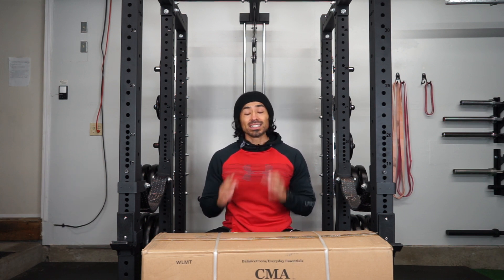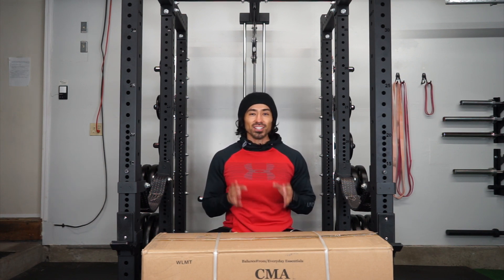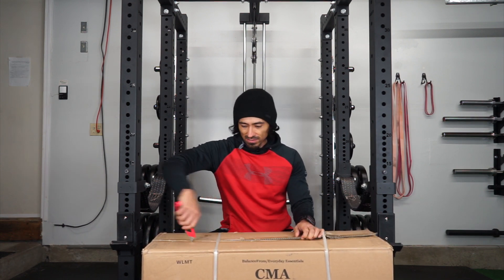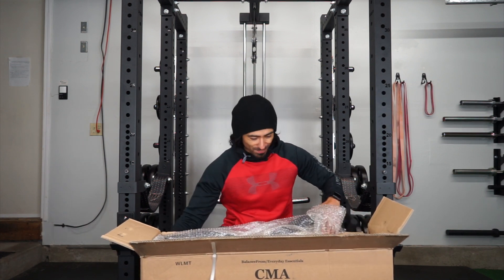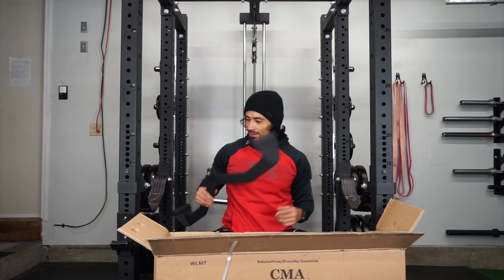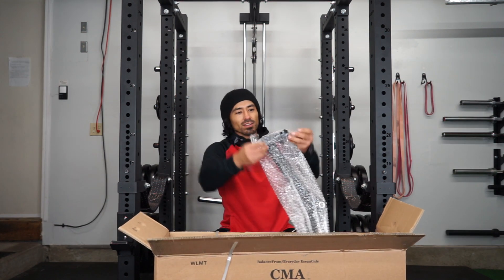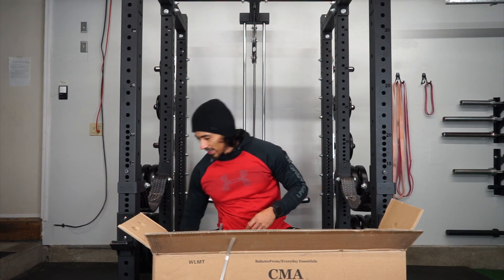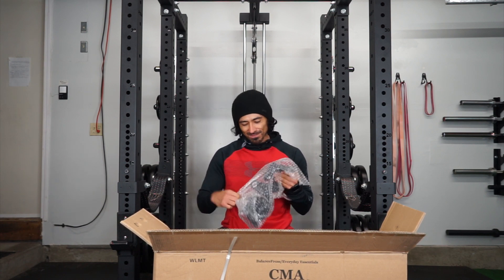Unboxing MAG Handle Alternative Review | Lat Pulldown & Low Row Attachments | First Impressions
I got some new toys!  The MAG style lat pulldown attachments were on sale at Walmart so I had to get them!

PR 4000 Lat Pull Down & Low Row (Plate Loaded)